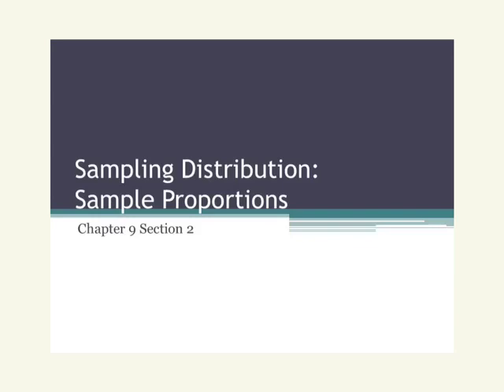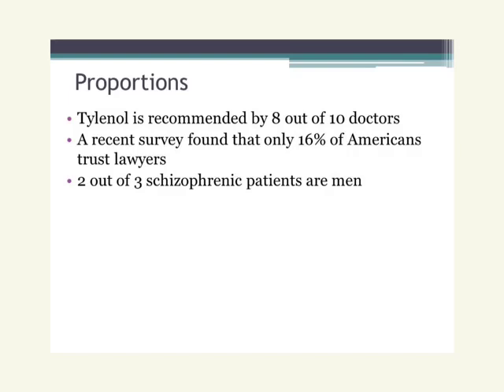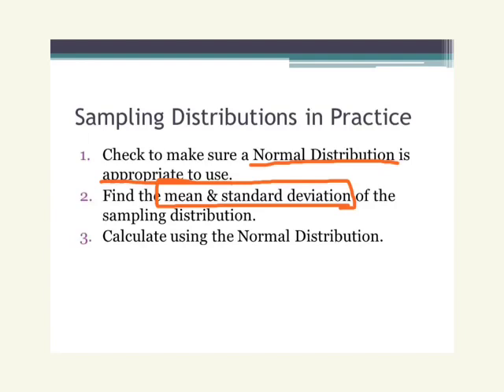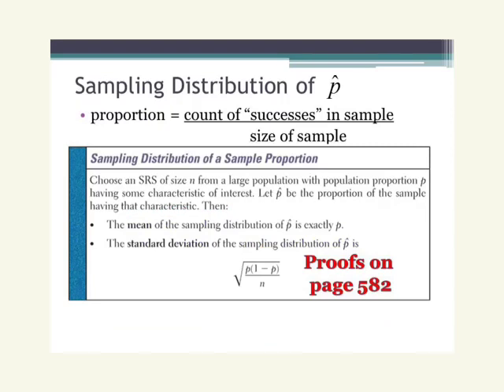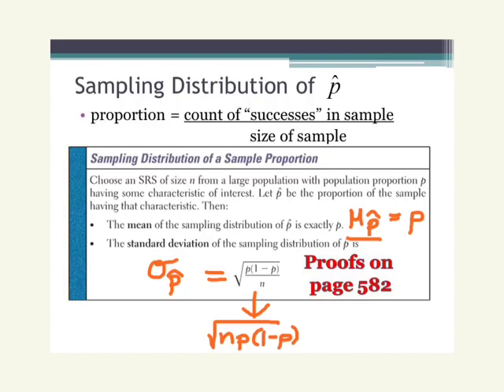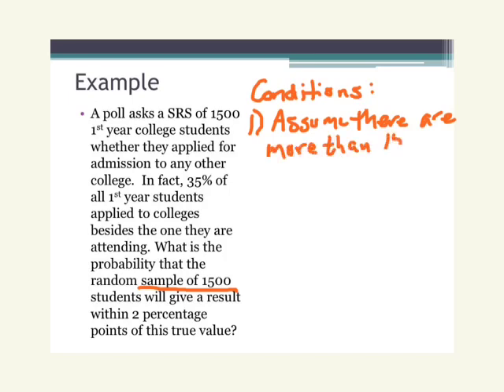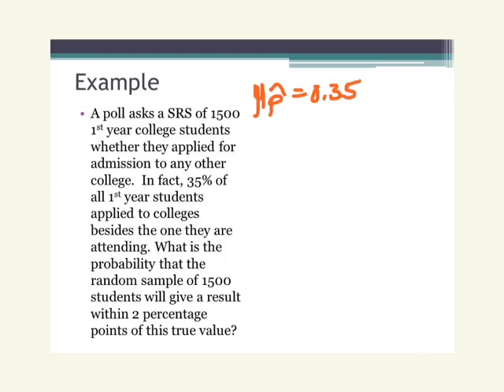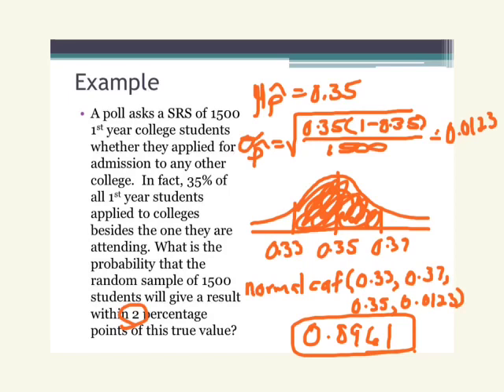Confidence Intervals: the Basics